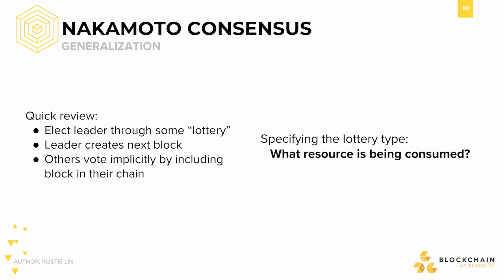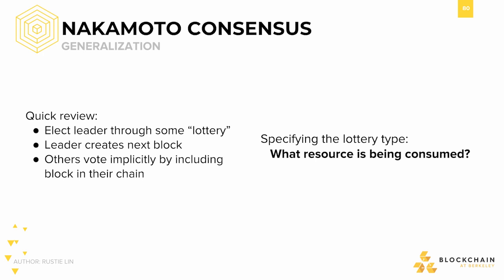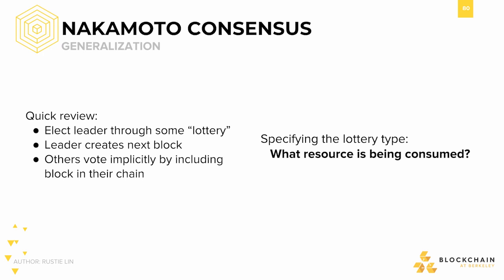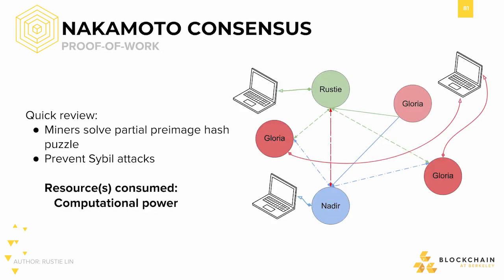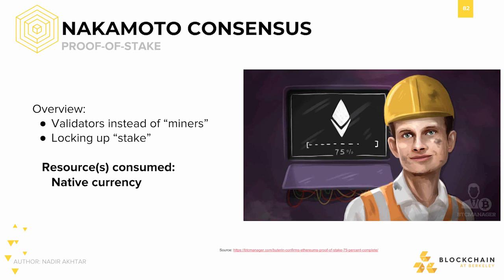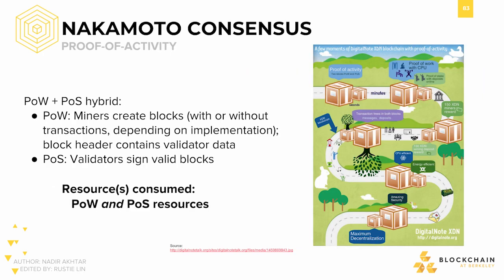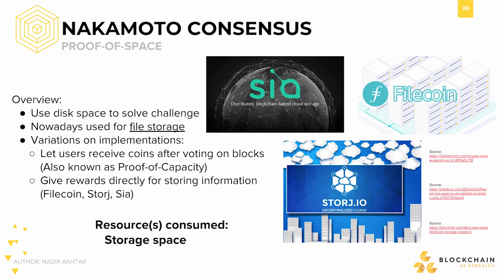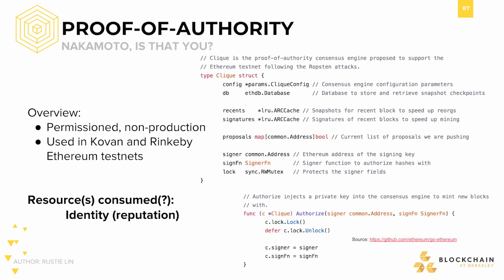[CS198.2x Week 1] Nakamoto Consensus